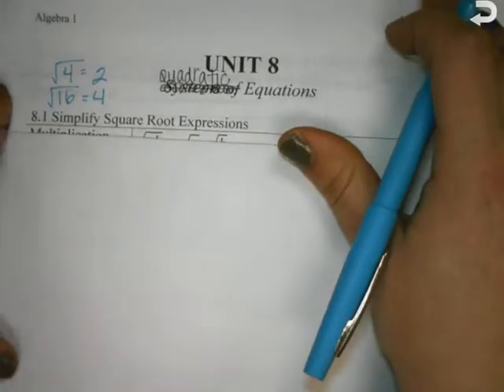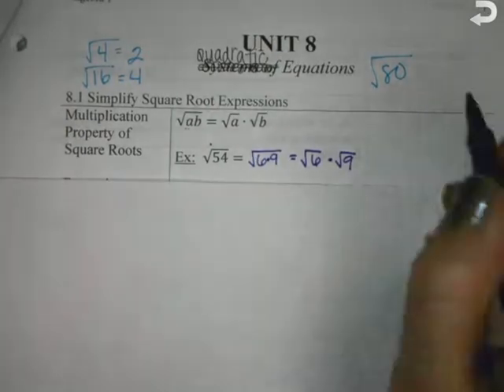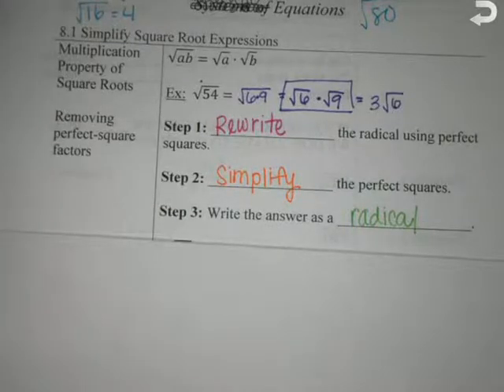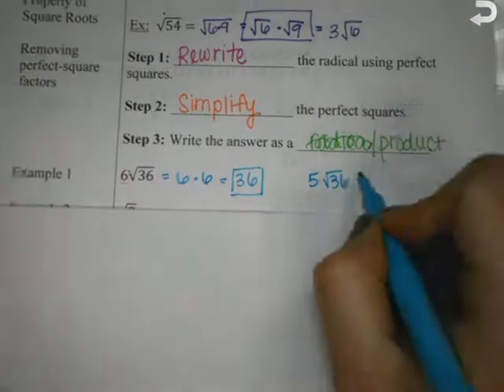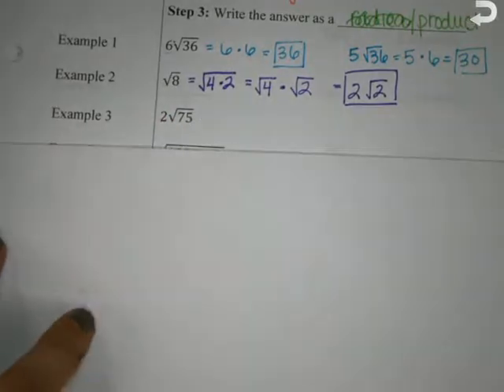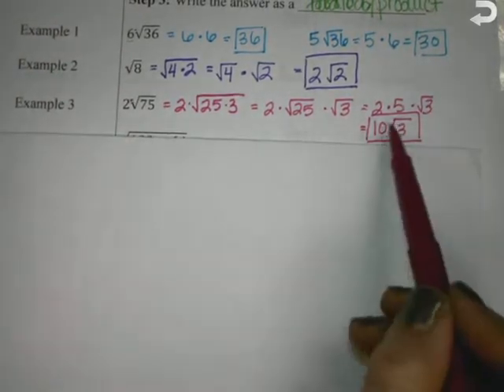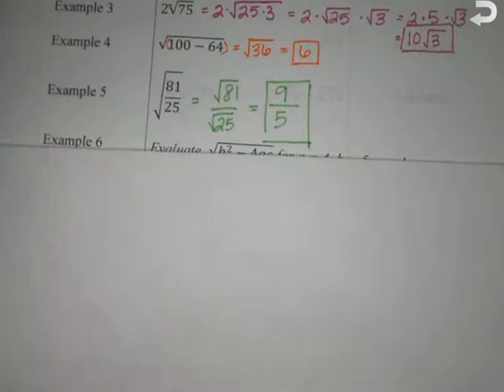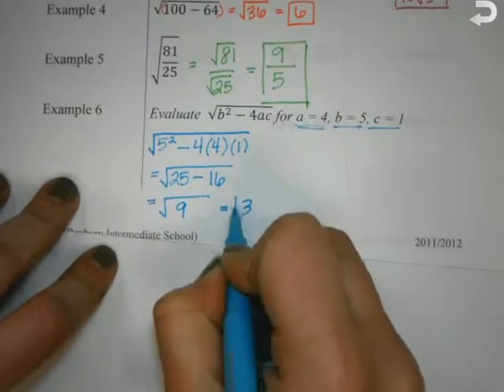Alg 1 8.1 Notes